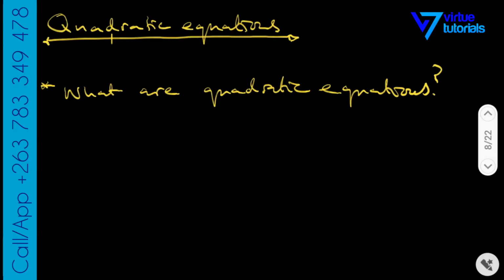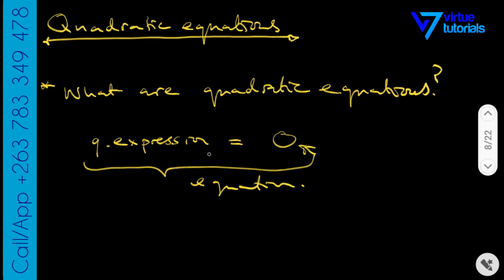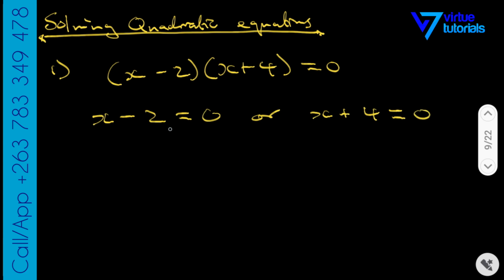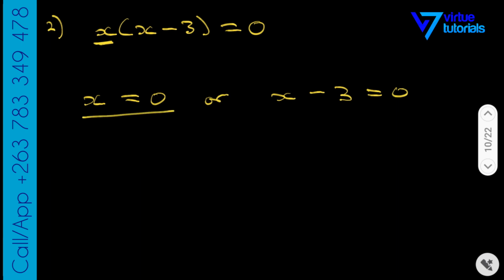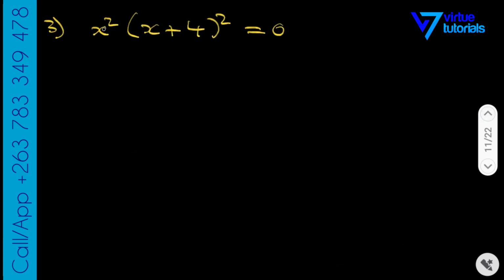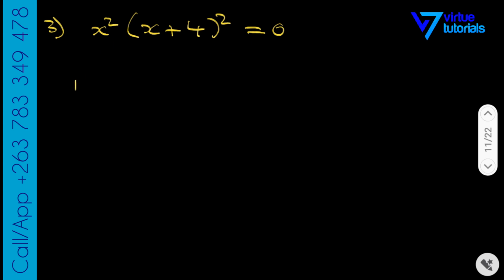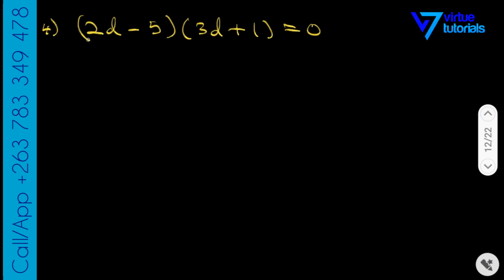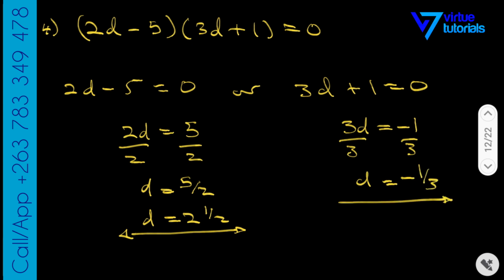Quadratics 3 of 6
Solving factorised equations.